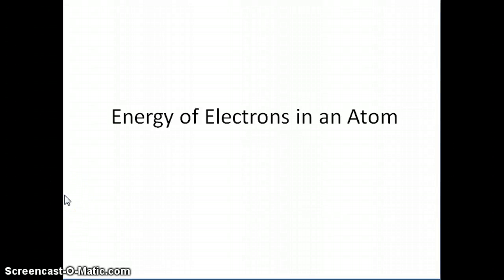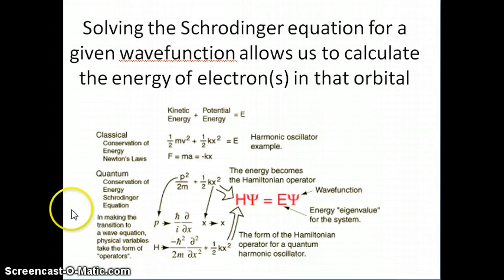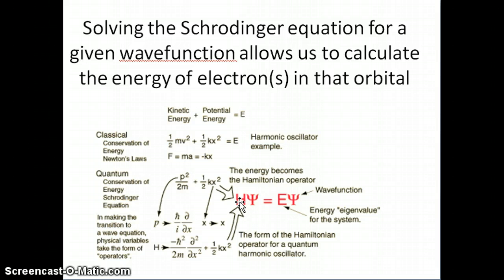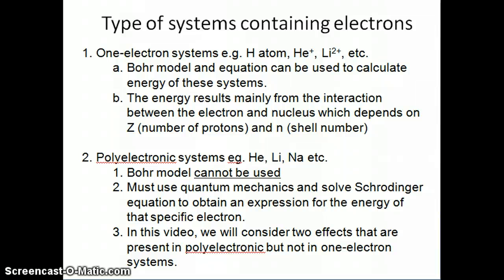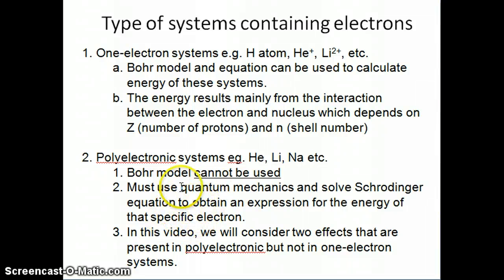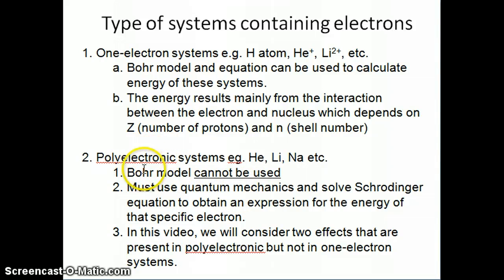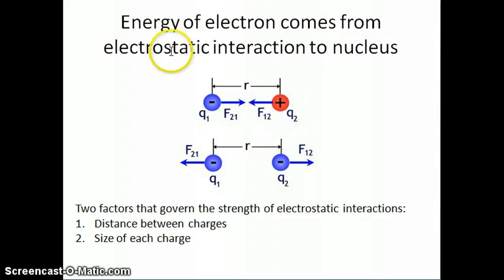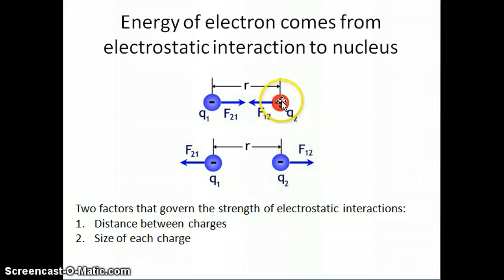Energy of electron in an atom (Intro)